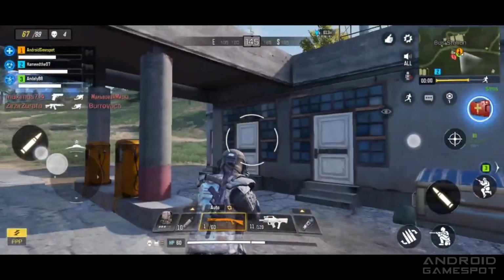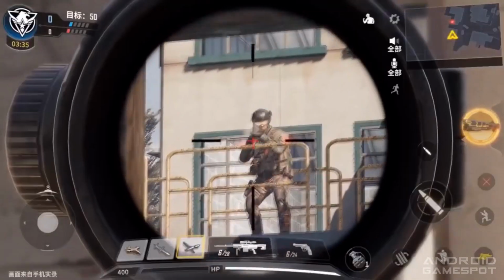Call of Duty Mobile VS PUBG Mobile | Analysis + Comparison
Join me as I do a detailed analysis and comparison of pubgmobile and codmobile, which game is better? and why?

❂ Support Android Gamespot ❂

❂ Become a member and get access to member's only perks! ❂